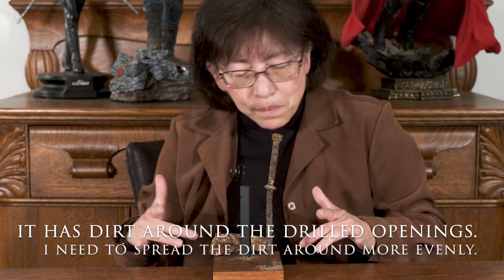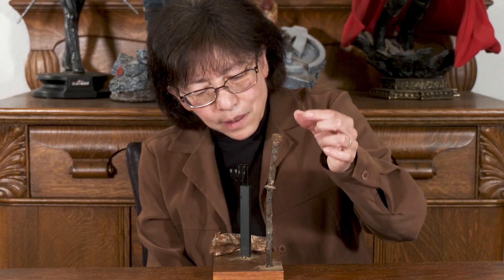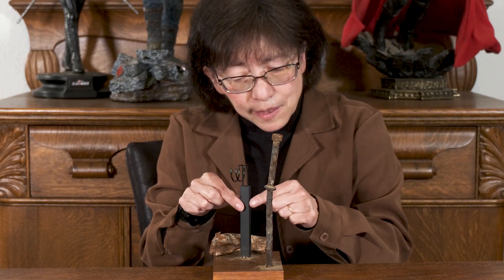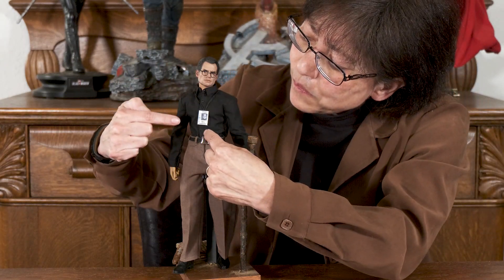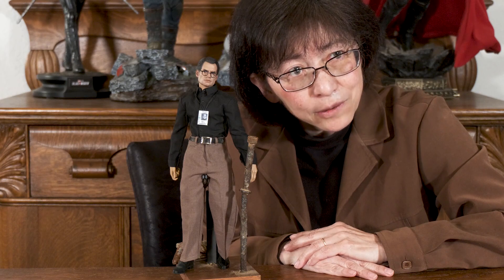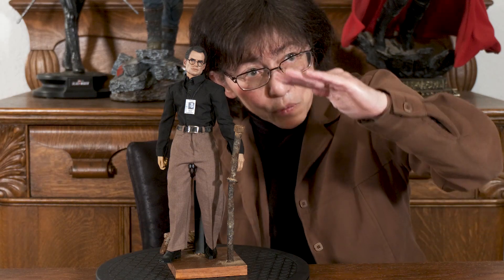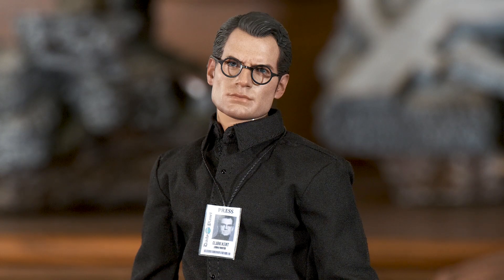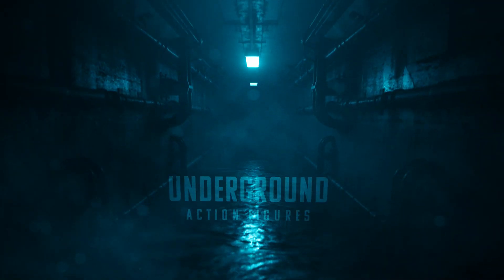[Movie Episode 128] JUSTICE LEAGUE SUPERMAN--PART 2: Clark Kent/Henry Cavill 1/6 Scale [Kitbash]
Here you see Clark Kent fully accessorized with a stand I made with my husband's help (something out of noting). I think he came together well albeit the pants may be a little too high riding.

I can fix this though down the road with a black turtleneck shirt if left untucked. It's either that or find a better pair of pants. However, a black turtleneck shirt would also match the press badge I made. In his photo on the badge he is wearing a black turtleneck shirt.

I do need to spread more sand out more evenly on the stand and put a few rocks on the stand. Then, and only then, will I be done. LOL

Everyone please have a great day and have fun customizing!!!